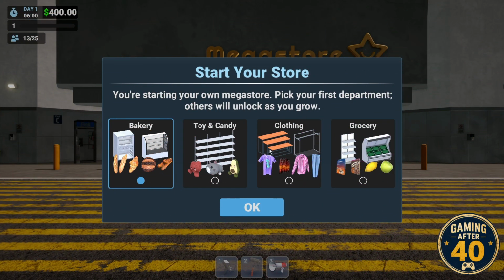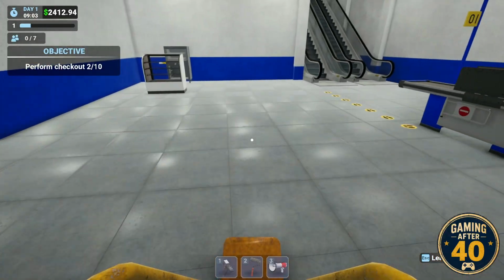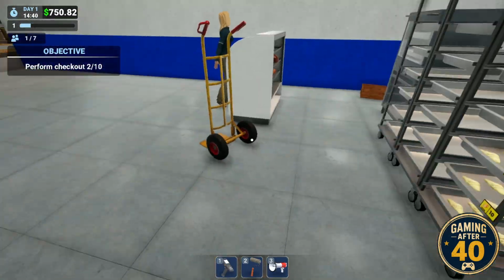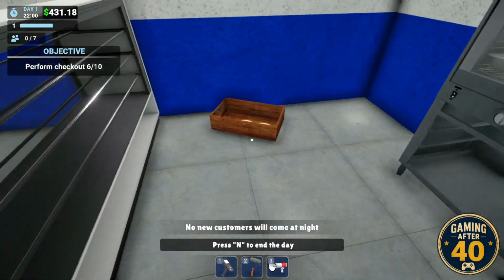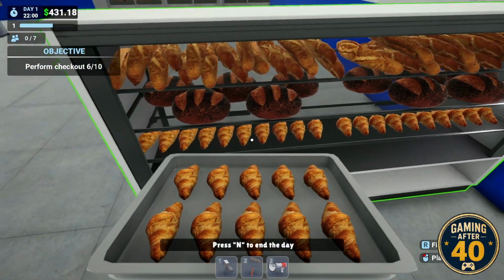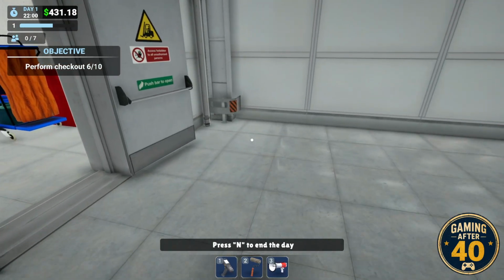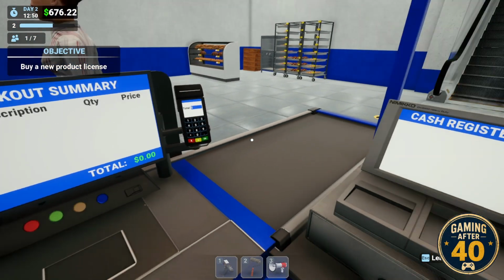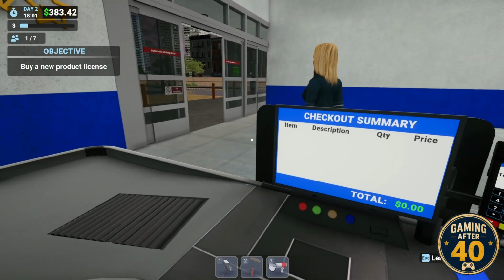I Restarted My Entire Store for This… Was It Worth It? (Megastore Simulator)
Today I decided to restart my Megastore Simulator run and try something completely different. Instead of building with clothing, I focused on starting with a bakery first to see if a smaller and more specialized store could work better.

Turns out there is something really satisfying about watching shelves slowly fill with bread and croissants after starting from almost nothing.

If you had to build a store around ONE department, what would you choose?

I really appreciate all the conversations and advice from this community.